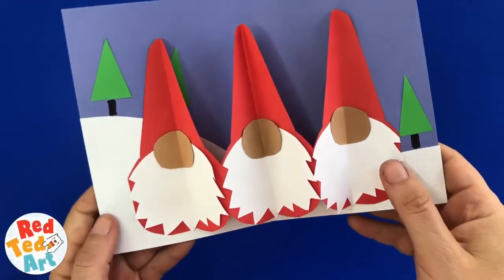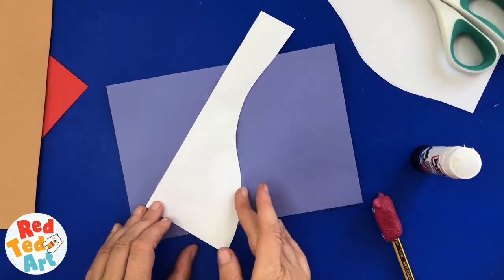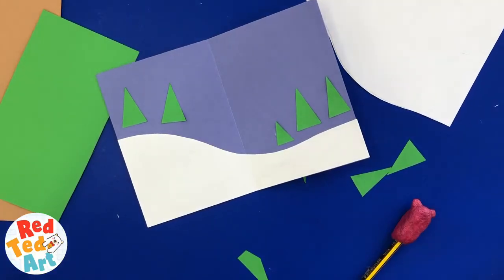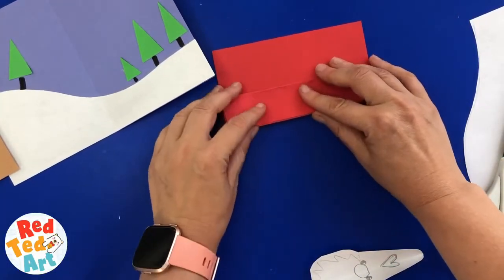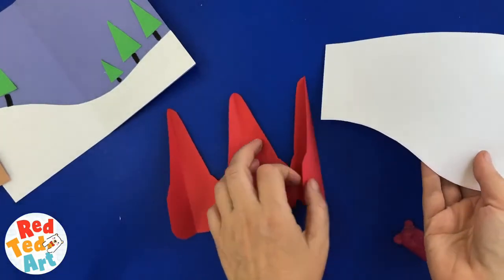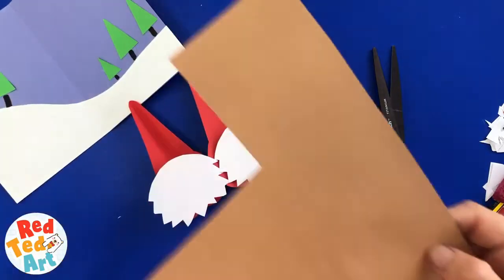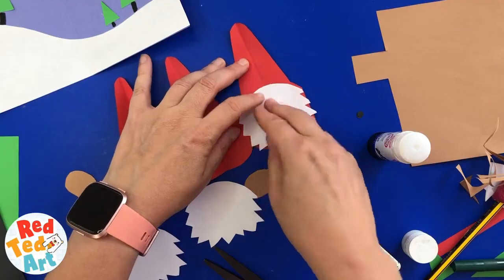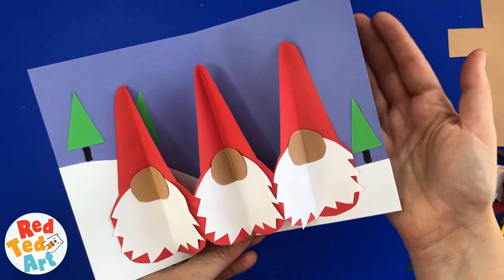Paper Chain Gnome Greeting Cards